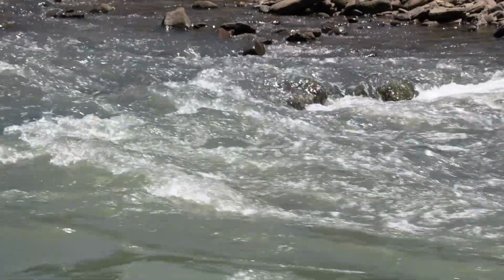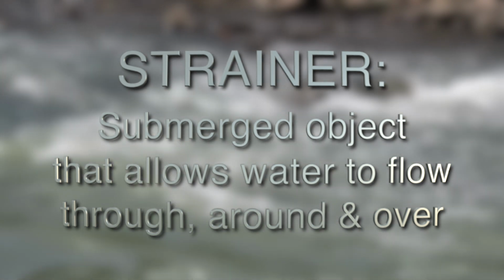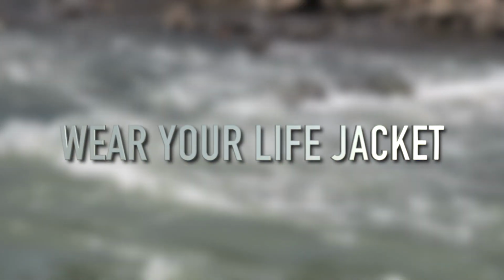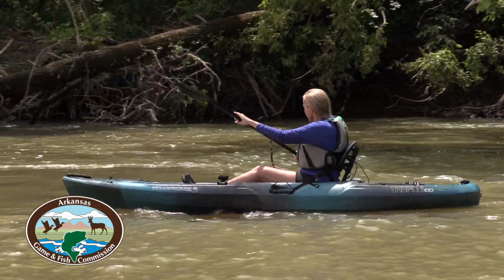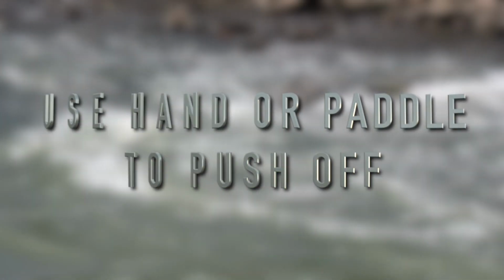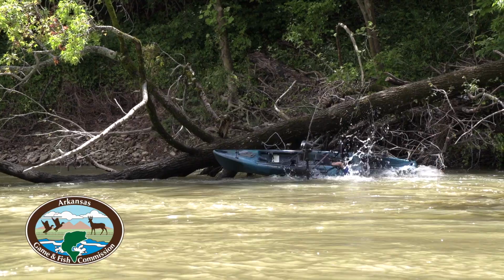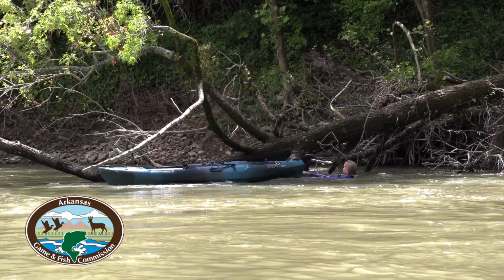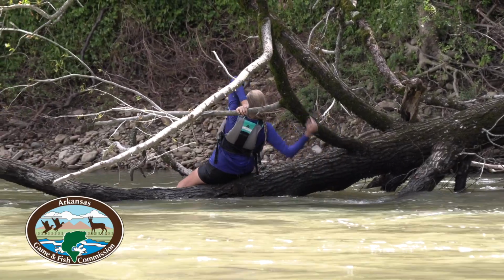Paddling Safety Series # 6: Paddling and Strainers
AGFC educator Karen Westcamp -Johnson continues the paddling safety series.  In this installment she discusses strainers. Learn what a stainer is and how to avoid them on the water.  It's not always possible to avoid hazards in the water, so Karen demonstrates how to safely navigate a strainer.